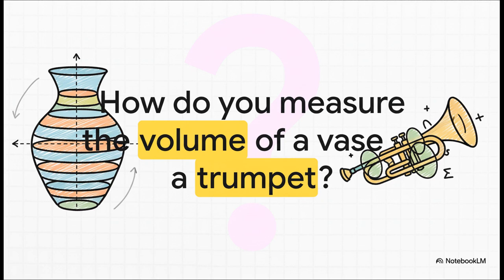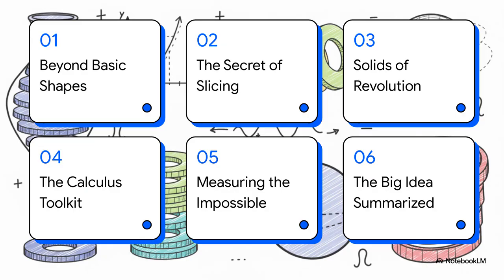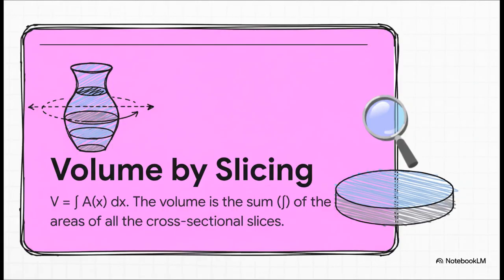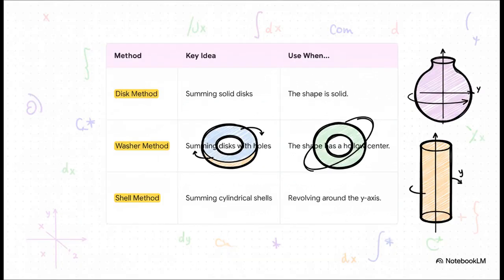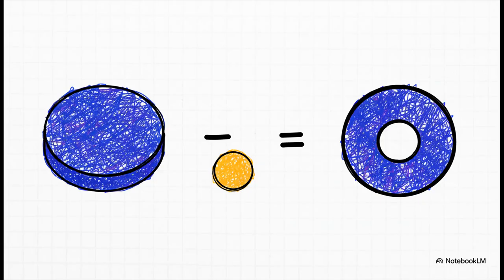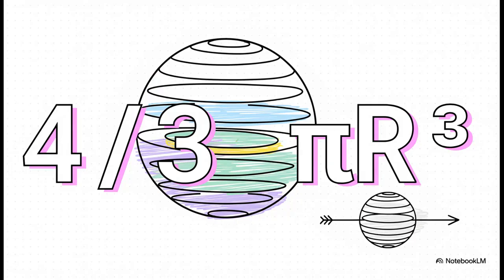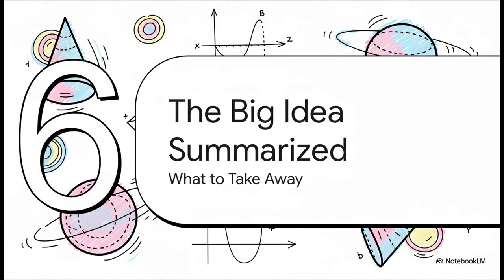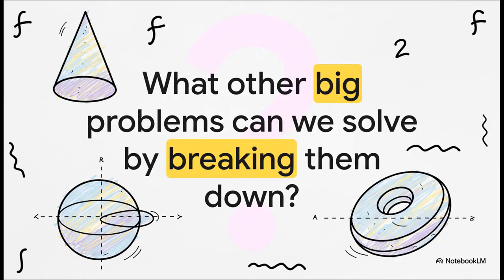Calculus Volume & Area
Application of calculus for finding Volume and Area.